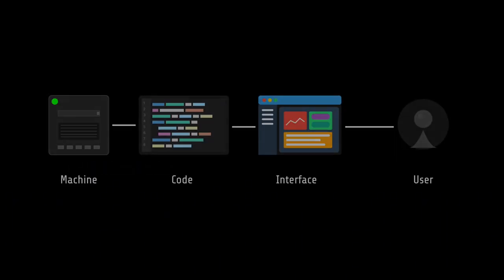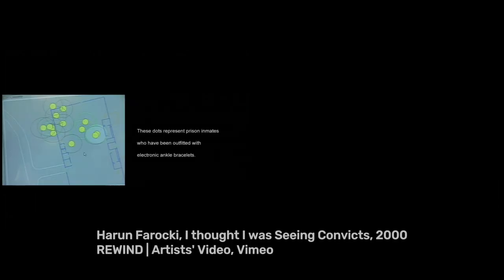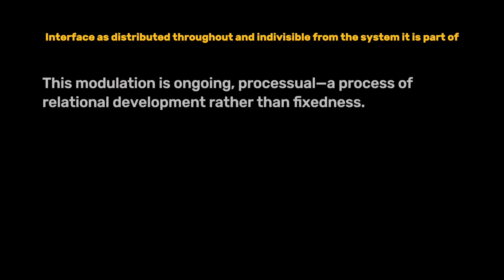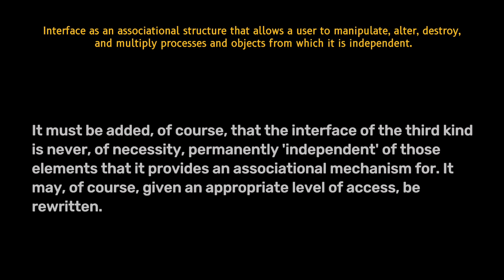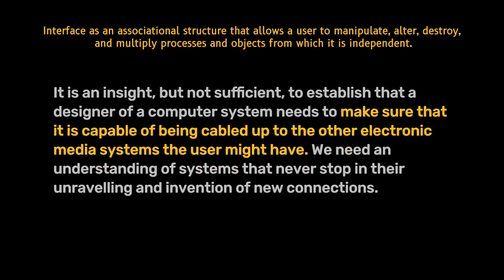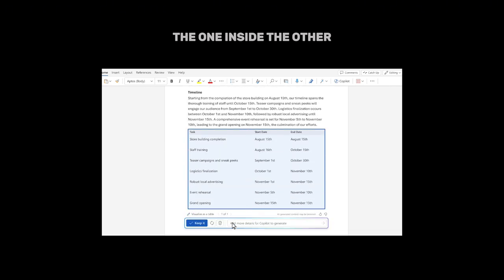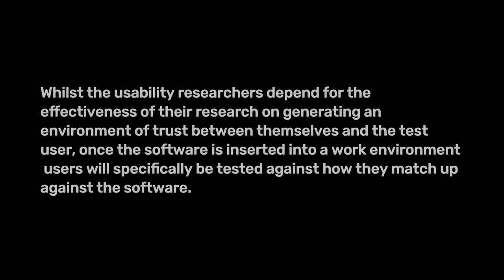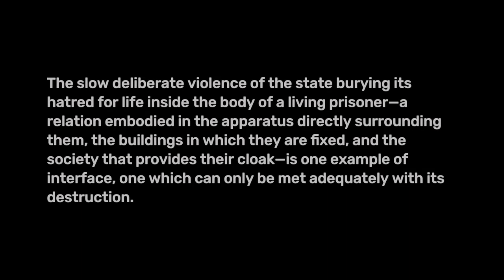Rethinking Interface Design: Insights from Matthew Fuller's The Impossibility of Interface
Dive deep into Matthew Fuller's 2003 essay, The Impossibility of Interface. This video uncovers the complex, often overlooked dimensions of interface design—where digital touchpoints go beyond simple connections, challenging the boundaries and assumptions that have shaped our digital landscape for decades.